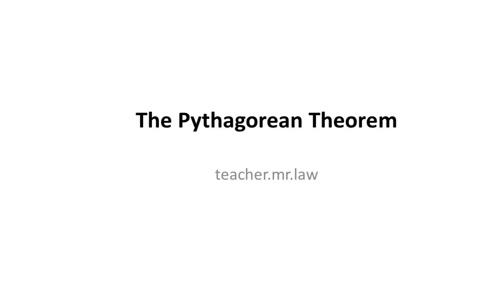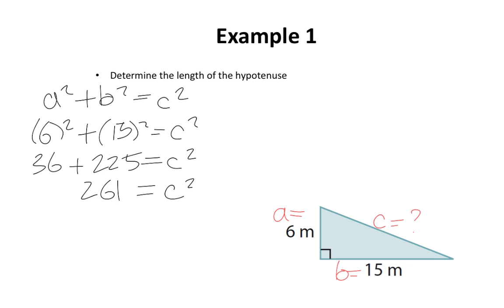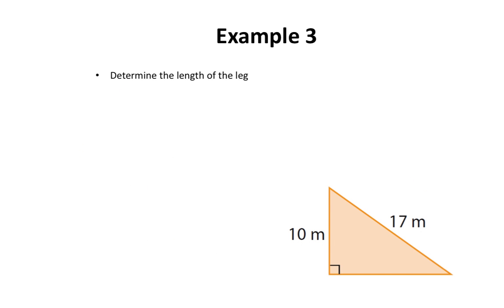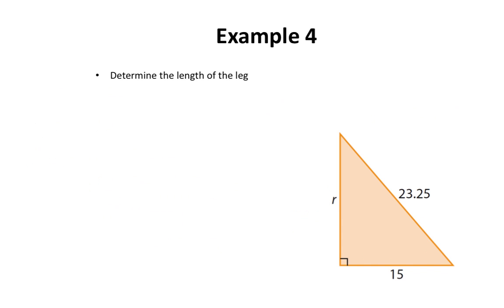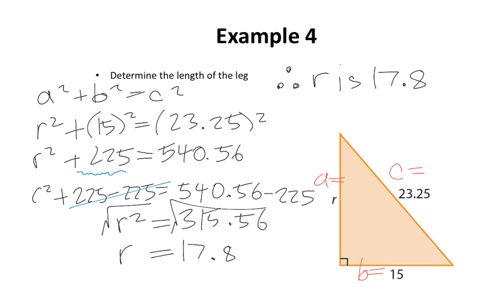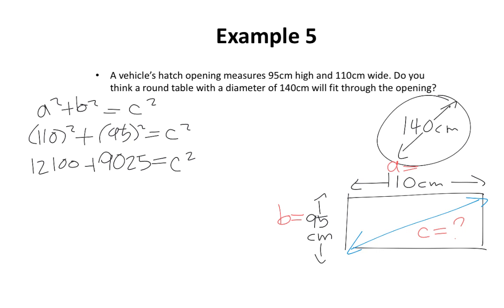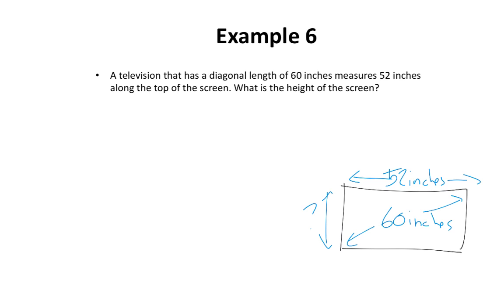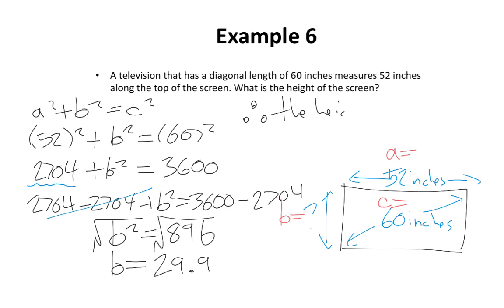The Pythagorean Theorem (2P)